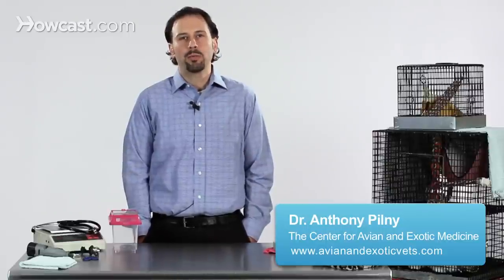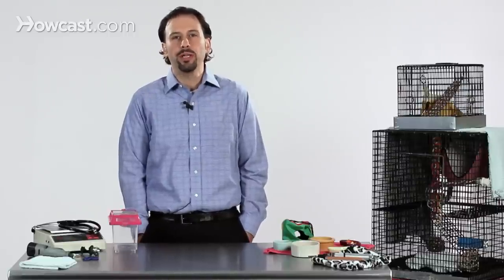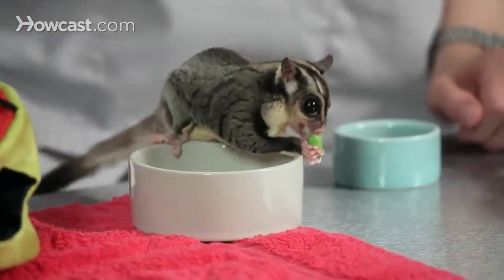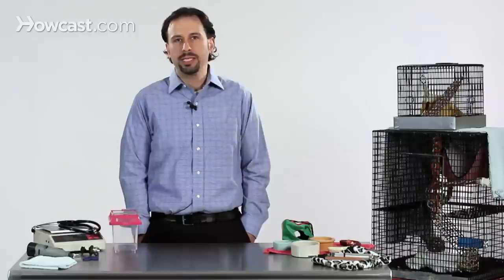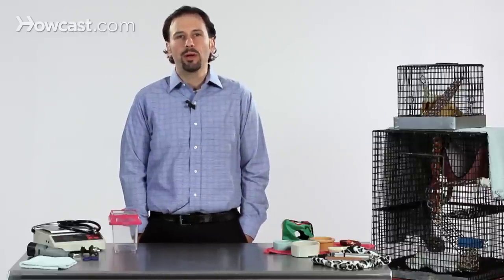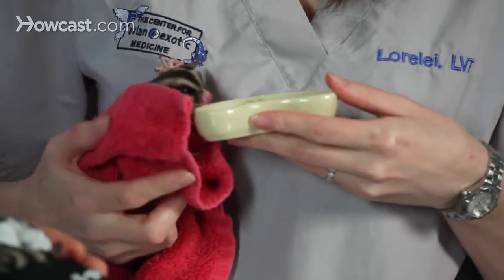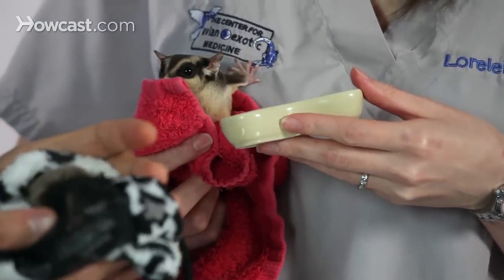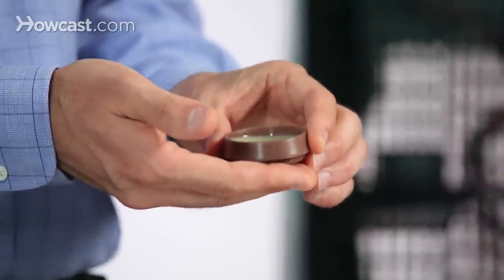How to Make Your Own Sugar Glider Food | Sugar Gliders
One aspect of feeding your sugar glider properly may include making a homemade type of diet for them in addition to the other aspects of feeding them, including fresh fruits, insects and commercial foods. There are a number of well-known and well-published recipes for making sugar glider diets. Your veterinarian has access to these as they've been derived from recipes used in zoos, recipes developed by breeders that they've used to successfully raise and rear sugar gliders, as well as recipes that have been developed by veterinarians that are most appropriate for meeting the nutritional needs of a sugar glider.

Most of these homemade diets specifically relate to the requirement of sugar gliders having a nectar part of their diet. So, some of these would include ingredients like apple sauces, honey, commercial bird nectar diets that are available and any number of other different fruit purées and other components of ingredients that you could easily prepare at home that might be part of your sugar glider's diet. The benefits of making these type of diets allow you to control what goes into it, to know that you're making something fresh, natural, wholesome and free of preservatives and also provide another variable in meeting your sugar glider's dietary requirements.

We recommend that you talk to your veterinarian, discuss with them your desire to make a homemade diet , go over different options for approved and well-known sugar glider type of diets and develop a system that works for you that allows you to prepare a wholesome, freshly made, homemade diet that's part of your entire feeding regimen for your sugar glider.